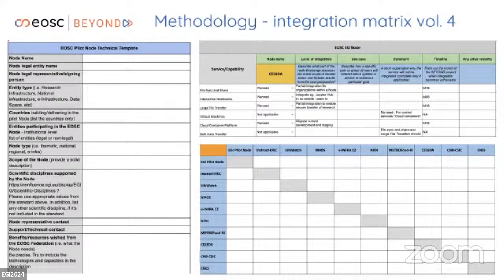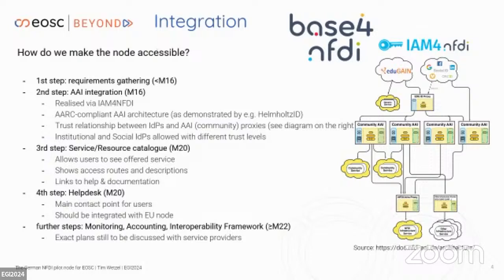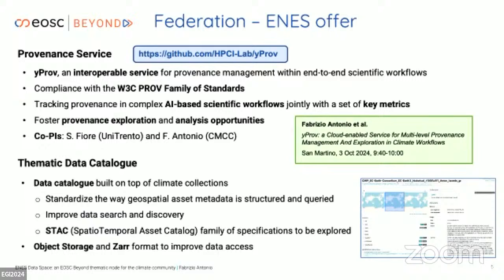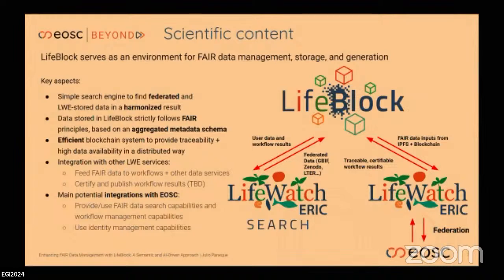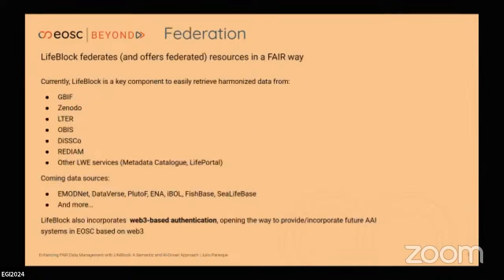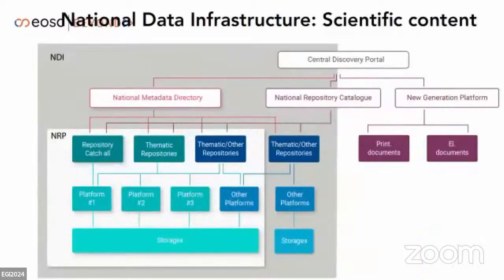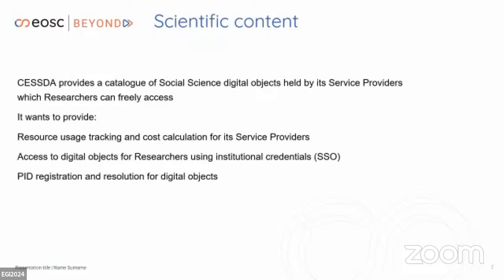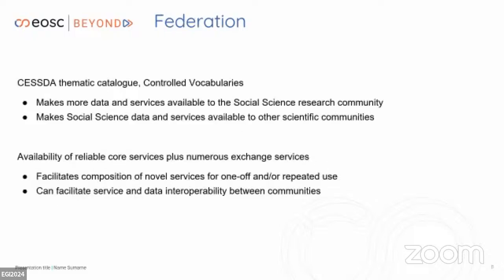EGI2024 Day 2 - Empowering Open Science: EGI Community's Impact on EOSC (Part 2)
This double session will demonstrate the commitment of the EGI community towards Open Science through a series of presentations and discussions presenting the EGI contribution to the establishment of the European Open Science Cloud.
The content will include an overview of the current status of the EOSC with a focus on the ongoing process of defining the EOSC Federation as a network of EOSC Nodes. The EGI-coordinated EOSC Beyond project, which started in April 2024, has taken on a relevant role in this activity with its set of EOSC Pilot Nodes that will be established during its execution. Presentations of the EOSC Beyond Pilot Nodes are included in the session agenda together with a status update on the establishment of the first node of the EOSC Federation, the EOSC EU Node, that highlights the EGI contribution to the EOSC procurement activities.

0:00:00 - Introduction - Roksana Wilk, CYFRONET
0:09:58 - ENES Data Space: an EOSC Beyond thematic node for the climate community - Fabrizio Antonio, CMCC
0:23:25 - Enhancing FAIR Data Management with LifeBlock: A Semantic and AI-Driven - Julio López Paneque, LifeWatch ERIC
0:36:25 - e-INFRA CZ EOSC pilot node - Miroslav Ruda, CESNET
0:49:15 - The CESSDA Pilot Node - John Shepherdson, CESSDA
0:56:50 - Q&A